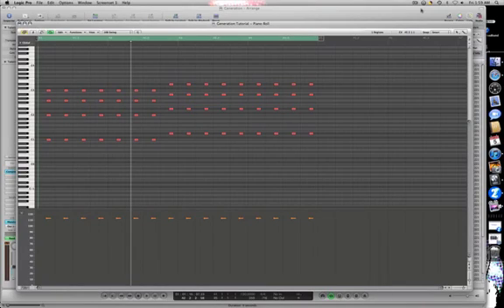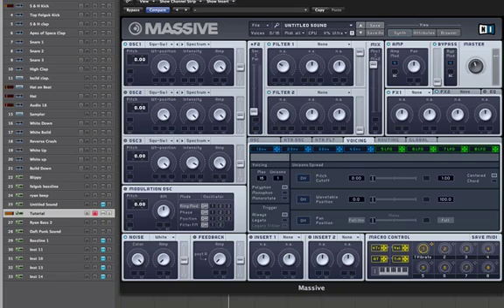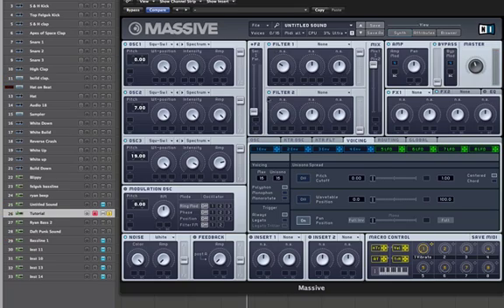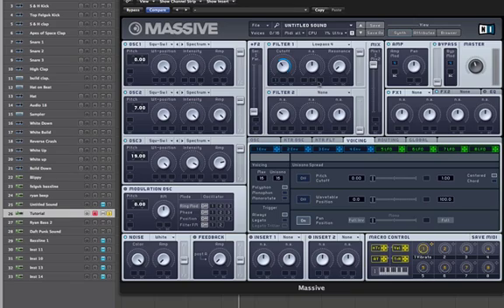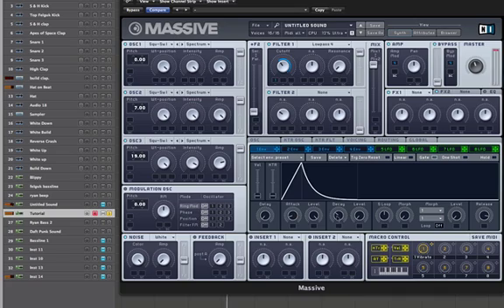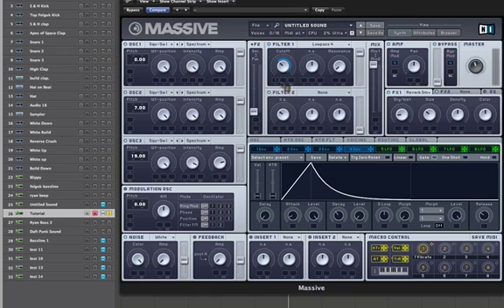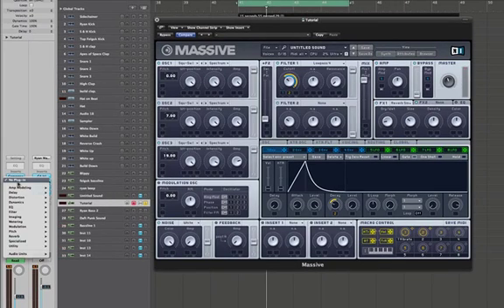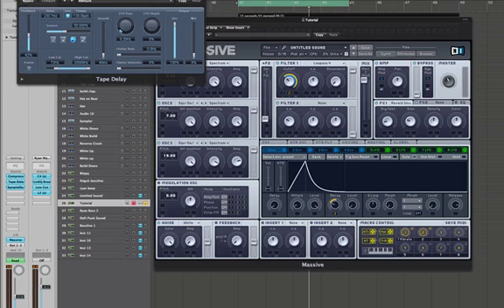How To Make The Deadmau5 Sound in Logic With Massive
I think this tutorial gives a much better sound than my previous one! If you have any questions please do not hesitate to ask :-)